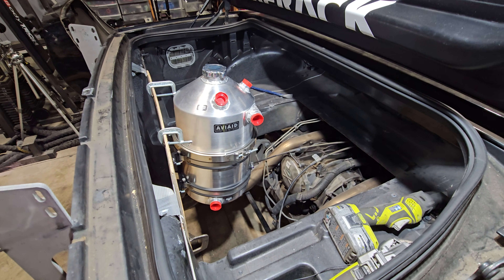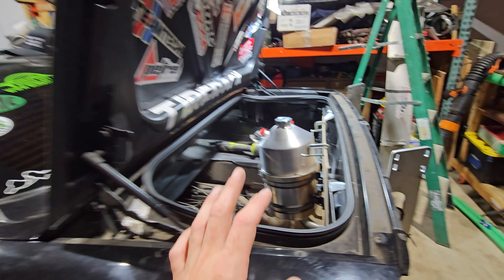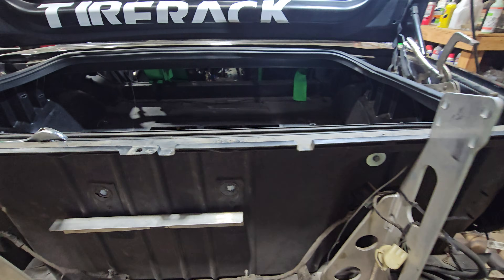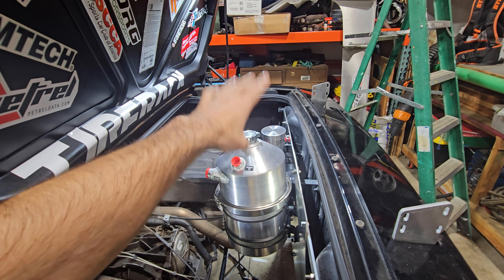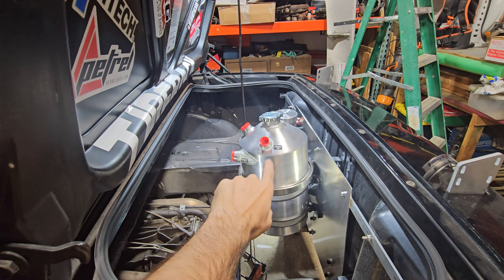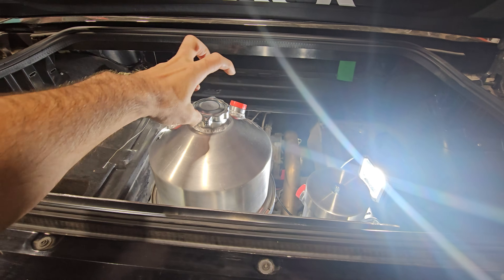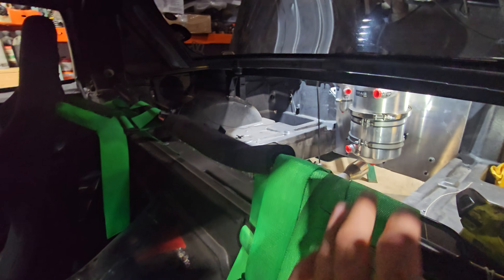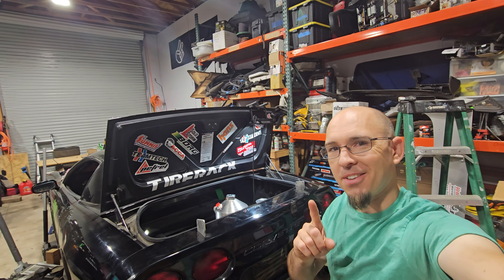Mounting Aviaid dry sump tanks in trunk of Corvette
Today I am continuing project killer goddess.  Prepping my C5 Z06 Corvette for her new LS3 stroker power plant.  In this video I show how i designed and fabricated a mount in the trunk for massive 4 gal Aviaid oil tank and breather tank for my dry sump system.

I talk about why i'm putting the tank where i put it and showed off what it looks like in the car.

Aviaid Tank:  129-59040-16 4 Gallon Tank with -16 Fitting Kit

 - 1986 VW GTI
 - 2001 Chevy C5 Corvette Z06
Both cars are dedicated for autocross racing